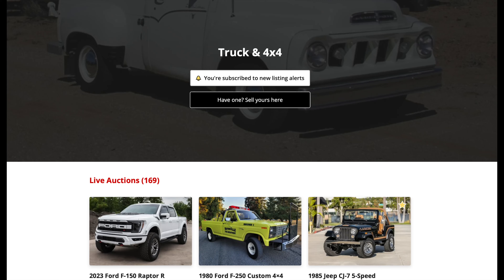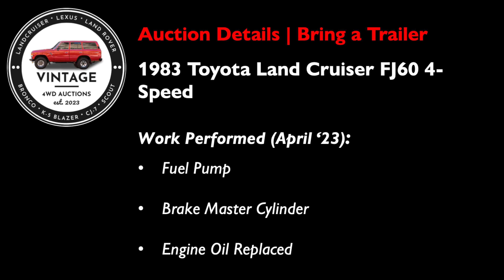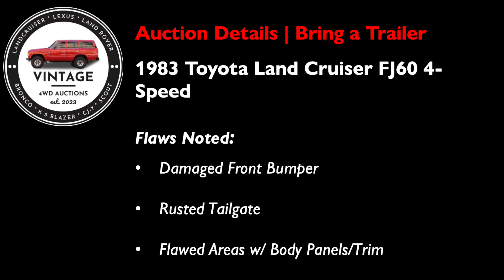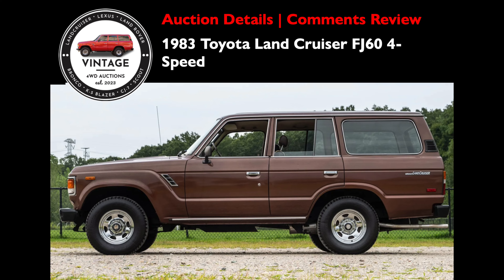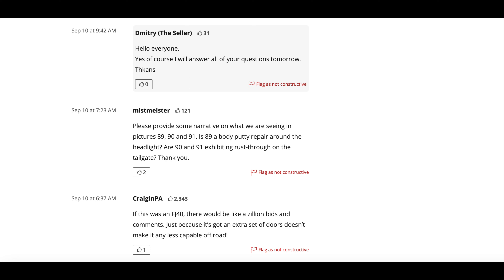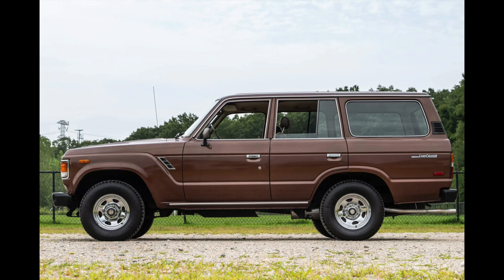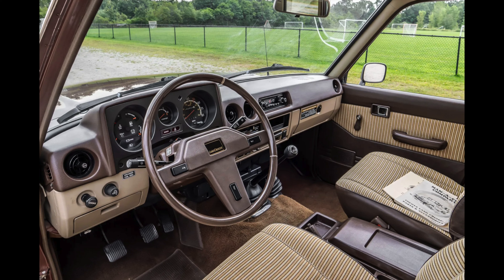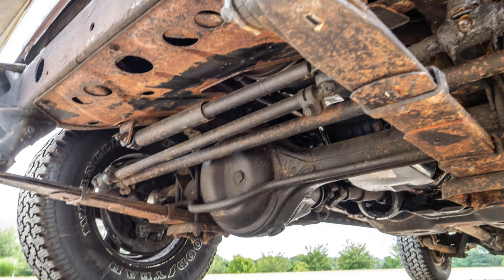1983 Toyota Land Cruiser FJ60 4-Speed (EXTREMELY LOW MILEAGE + RARE COLOR!)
1983 Toyota Land Cruiser FJ60 4-Speed currently featured LIVE on Bring a Trailer

📌 Timestamps:
00:00 - INTRO
00:49 - AUCTION OVERVIEW
02:01 - PROS
03:01 - CONS
03:39 - CARFAX REVIEW
04:25 - COMMENTS REVIEW
6:22 - PICTURES REVIEW
9:59 - PRICING REVIEW
11:22 - VIEWER REACTIONS/OUTTRO